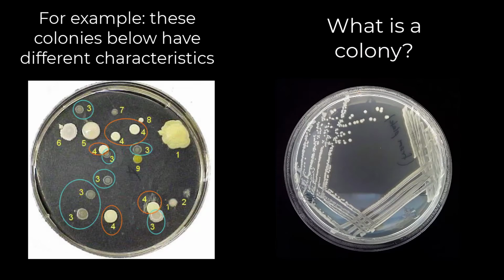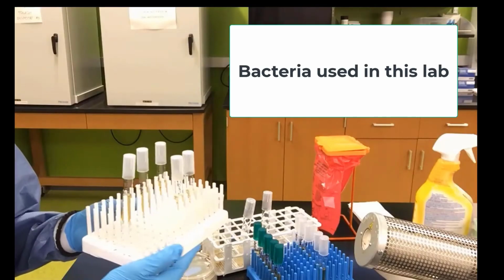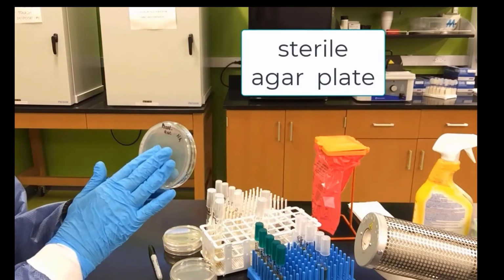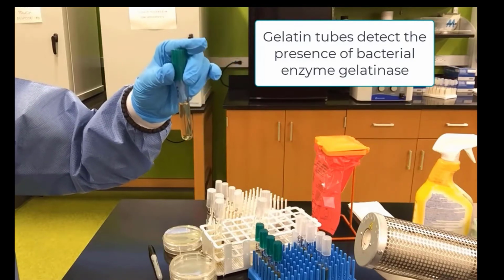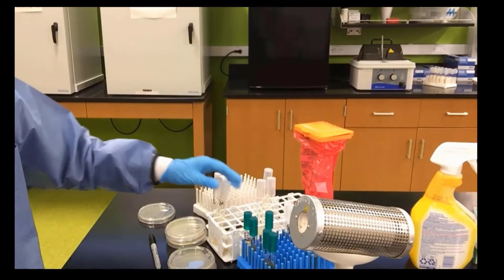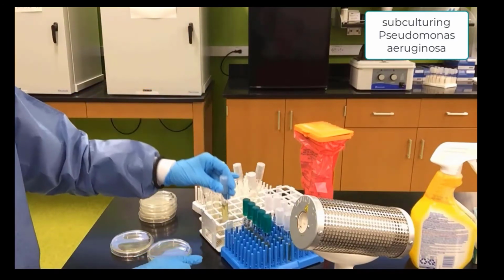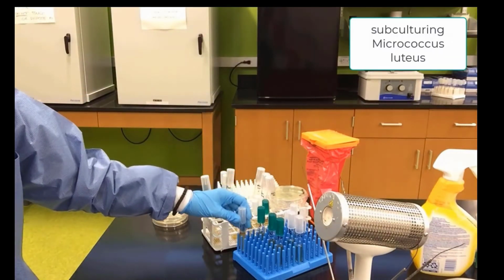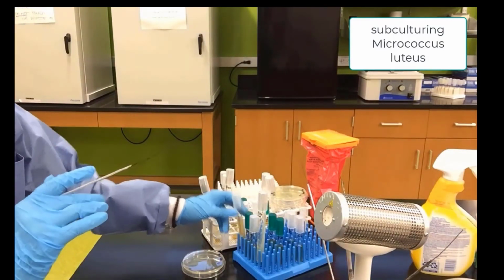Lab 3 - Cultural Characteristics of Bacteria